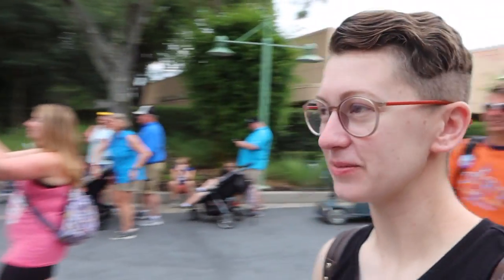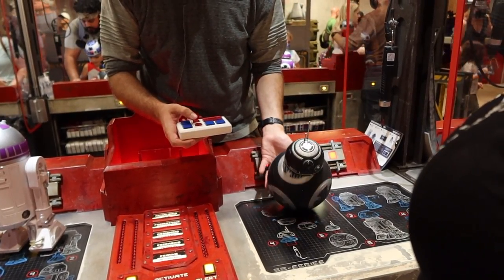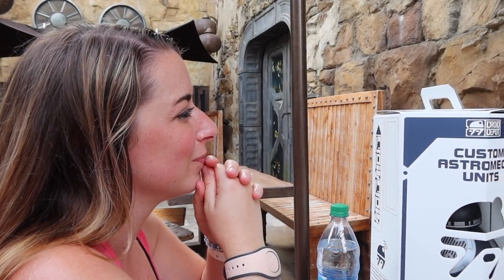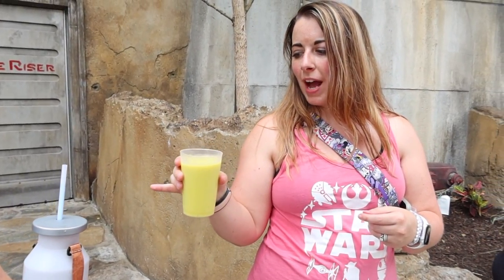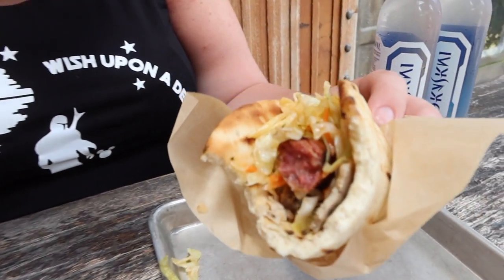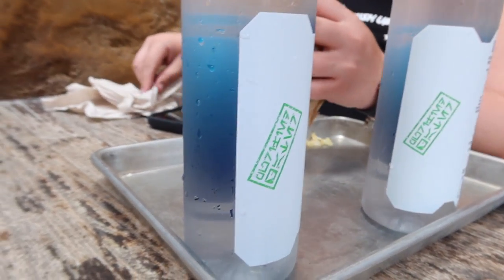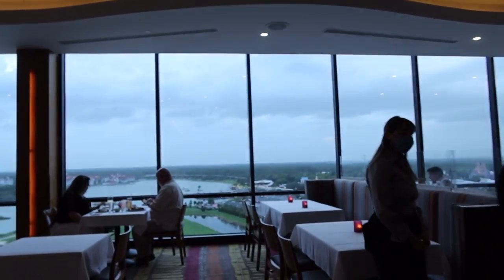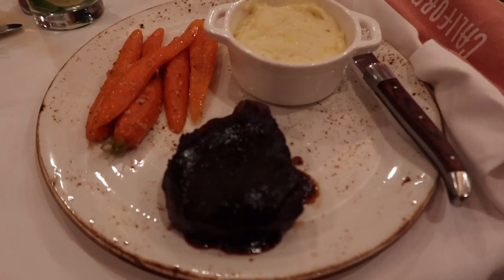Swish Does Orlando June 2021 | Day 3 Galaxy's Edge and Magic Kingdom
We head over to Hollywood Studios and see Galaxy's Edge! Sarah and Tiffany build droids and ride Rise of the Resistance (Thanks to some great friends!) and then we head on over to Magic Kingdom to finish out our last park day!

Please note this was filmed in June of 2021 when the CDC guidance was that masks were not required for people who were fully vaccinated only.

Welcome to Swish and Flick's YouTube channel! We post weekly podcasts and vlogs for you that are all about Wizarding World.

You can listen to our podcast on Spotify: Spoti.fi/swishflickcast

We have a mailbox now! If you ever have the inclination to send us anything please address mail to the following:
Swish and Flick Podcast